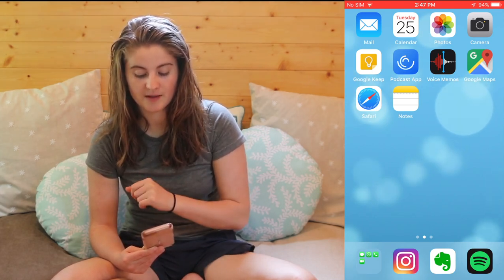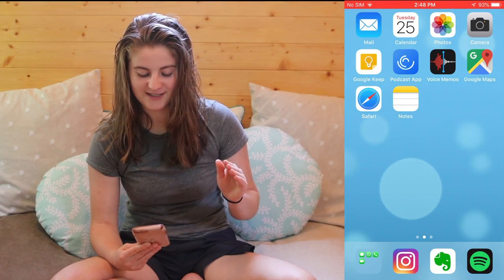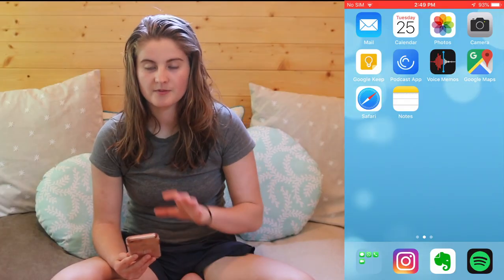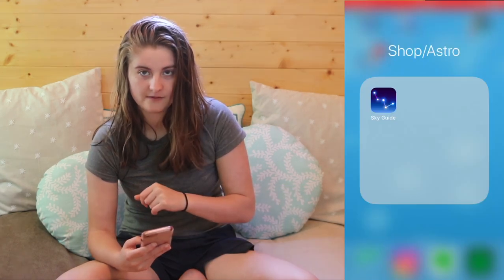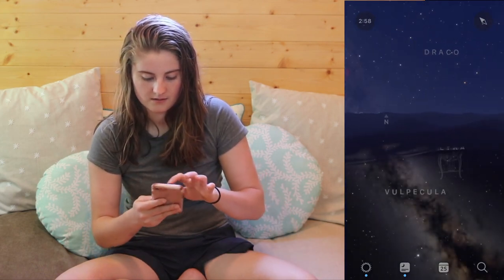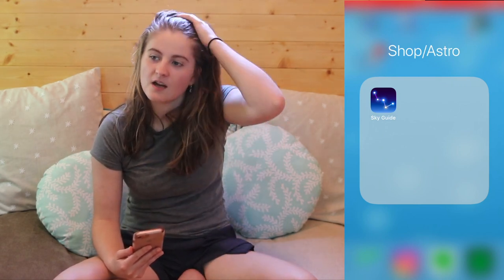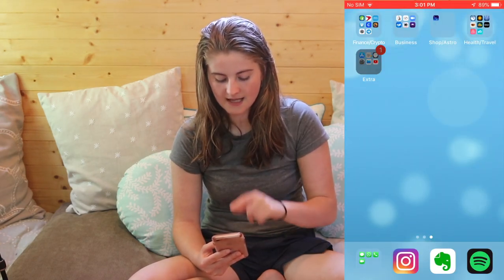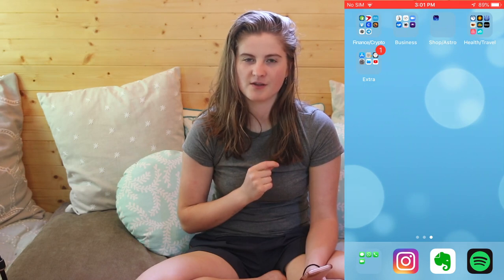My Minimalistic Phone Setup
A video detailing my minimalist phone set up, designed specifically for maximum productivity and minimal distractions.

TINY HOUSE EBOOK || Think Big. Build Tiny:

Send me mail:
Annabel O'Neill
POB 935